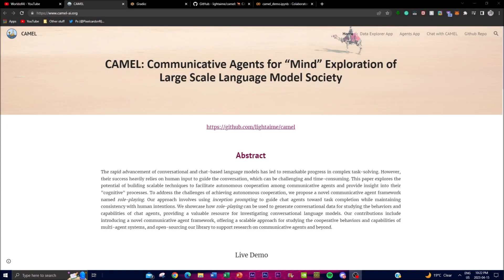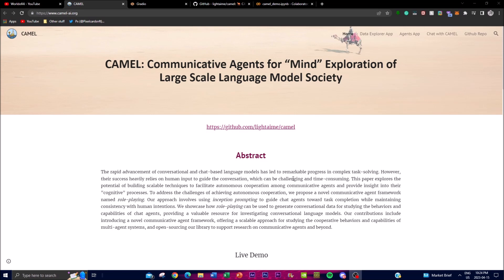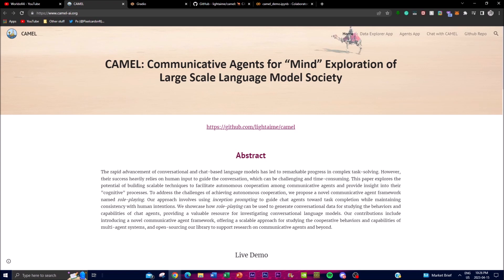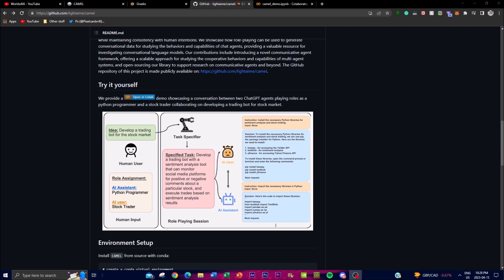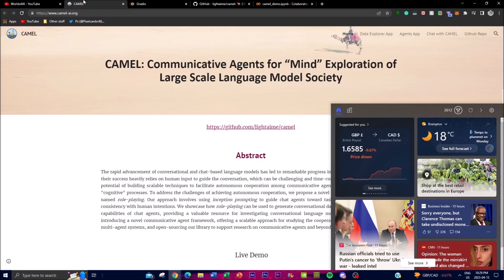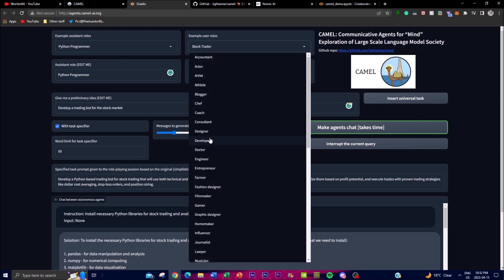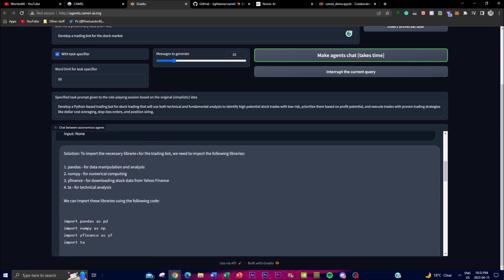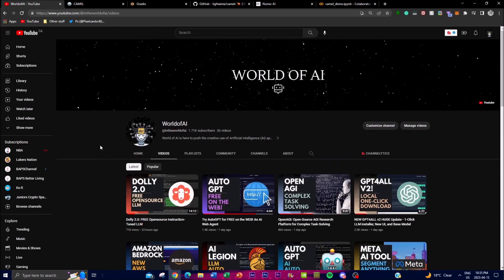CAMEL: Multiple Autonomous Cooperative Chat Agents Large Scale LLM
Looking to develop an autonomous cooperative system for customer service or entertainment? Look no further than CAMEL, the Multiple Communicative Agents Large Scale LLM framework that enables chat agents to work together to complete tasks without human intervention. In this video, we'll explore how CAMEL works and the valuable insights it provides into the behaviors and capabilities of chat agents.

CAMEL uses inception prompting to guide chat agents toward task completion while maintaining consistency with human intentions. The framework generates large amounts of conversational data that can be analyzed to understand how agents learn and adapt to new situations, providing valuable insights into the performance of conversational language models.

With its ability to develop autonomous cooperative systems for various applications, CAMEL is ideal for creating chat agents for gaming, education, and entertainment. Whether you're looking to improve customer service or enhance user experiences, CAMEL has you covered.

Additional Tags and Keywords:
CAMEL, Multiple Communicative Agents, Large Scale LLM, Chat Agents, Autonomous Cooperation, Inception Prompting, Conversational Data, Performance, Language Models, Gaming, Education, Entertainment, Customer Service, Virtual Assistants, Chatbots